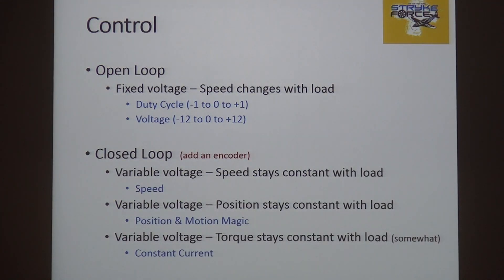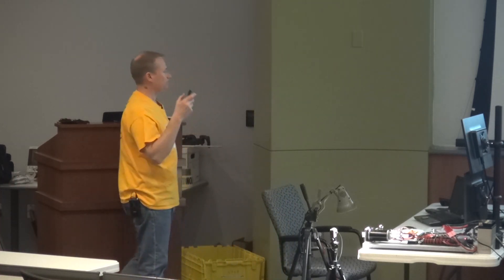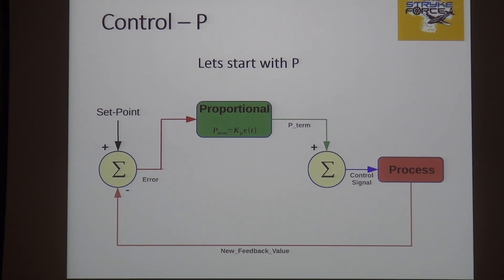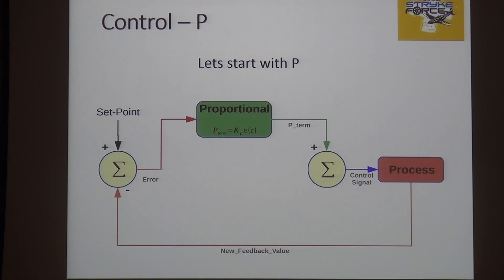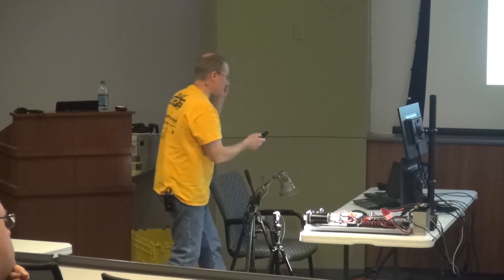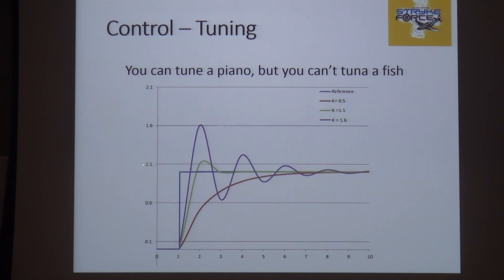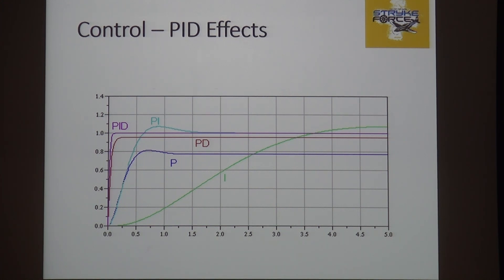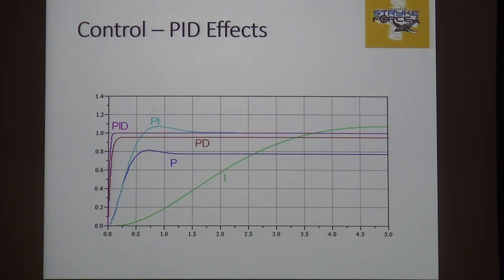Stryke Force Talon SRX Motor Training Course Dec 2017 – Chapter 4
This is chapter 4 of 9 from the Talon SRX motor training course Stryke Force conducted in December 2017.

Chapter 4,   Control Loops – 48 min

Open Loop control
Closed Loop control
PID control
What is P – Proportional
P only live demo – Walk the line
PI – add the Integrator
PID – add a differentiator
PID + F – add Feed Forward